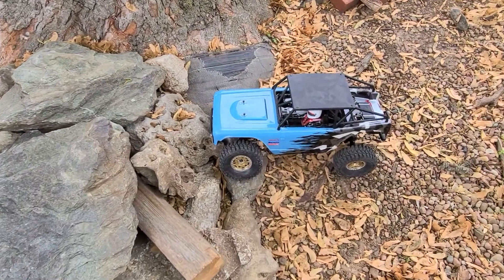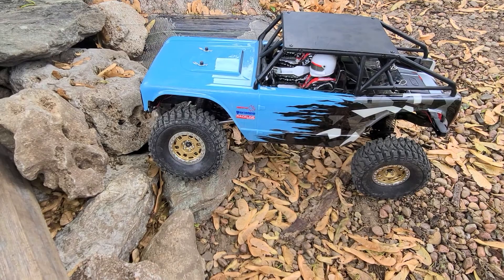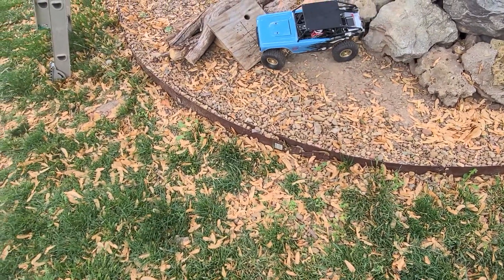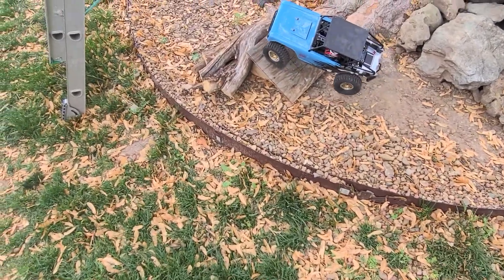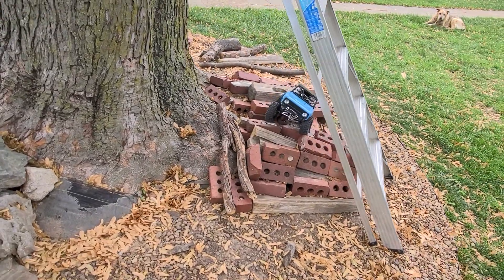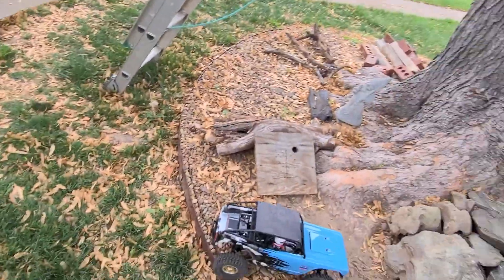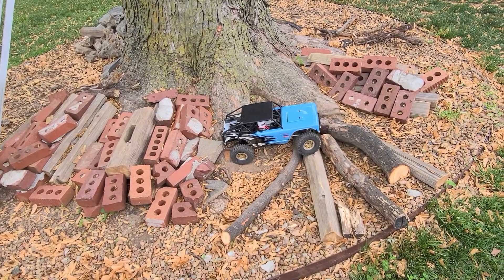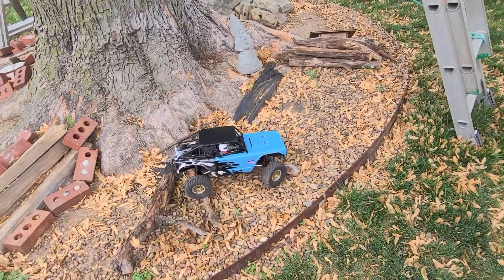Gen8 wendigo body gets 2.2s and knock off voodoo klr's with hair donut foams.